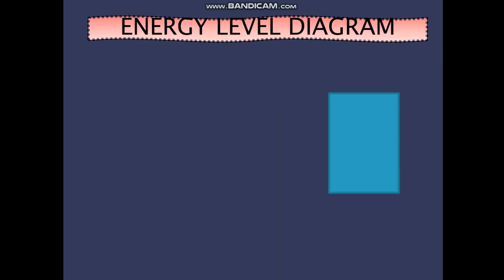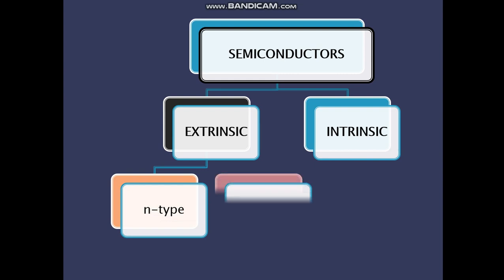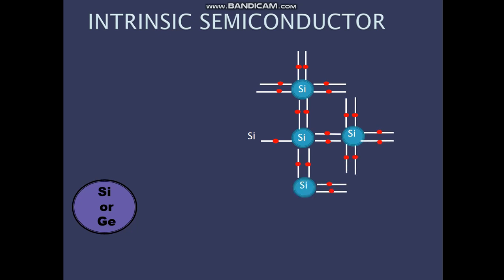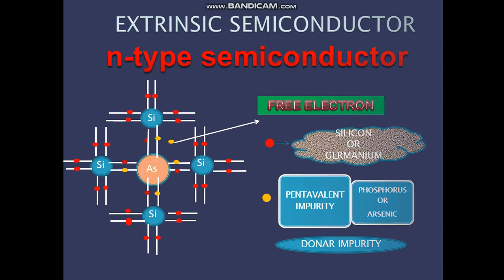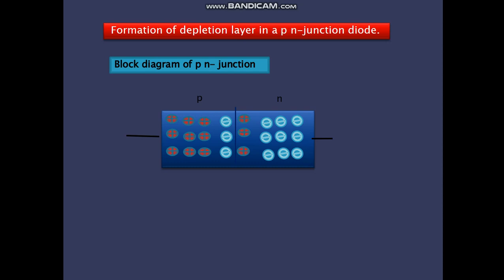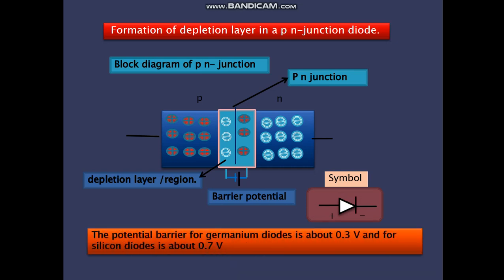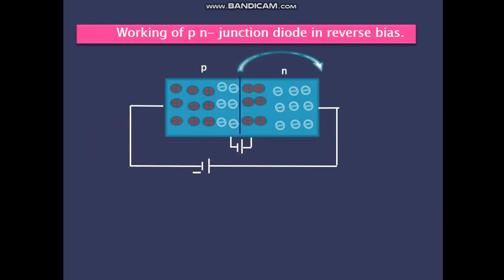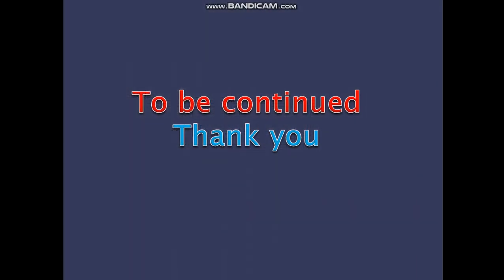Semiconductor Part I by Das Meta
Intrinsic
Extrinsic
PN Junction Diode
Forward Bias
Reverse Bias
IV Characteristics